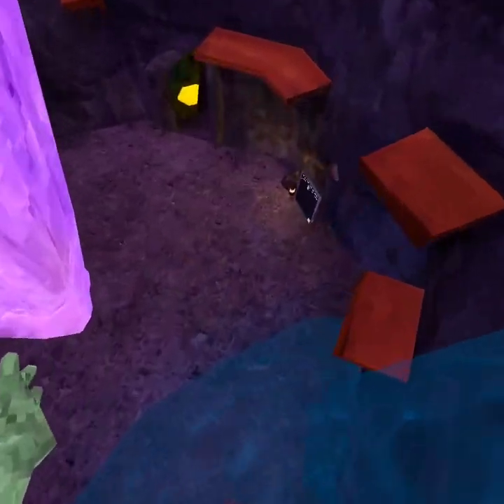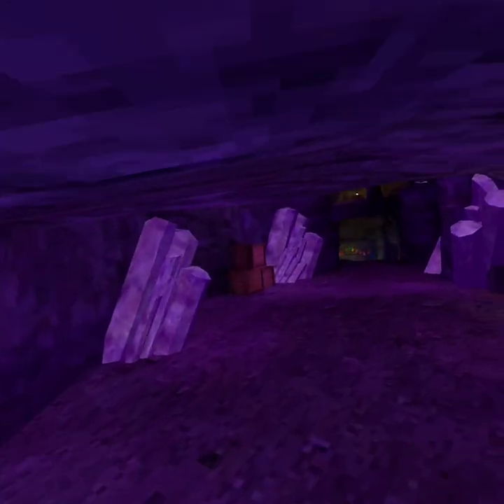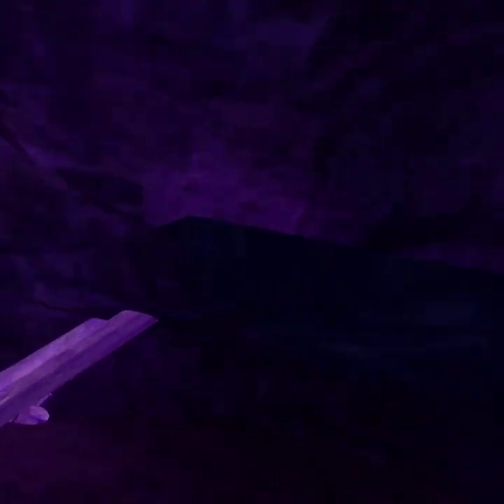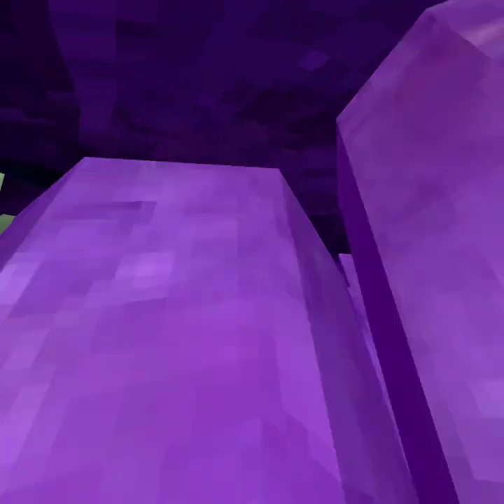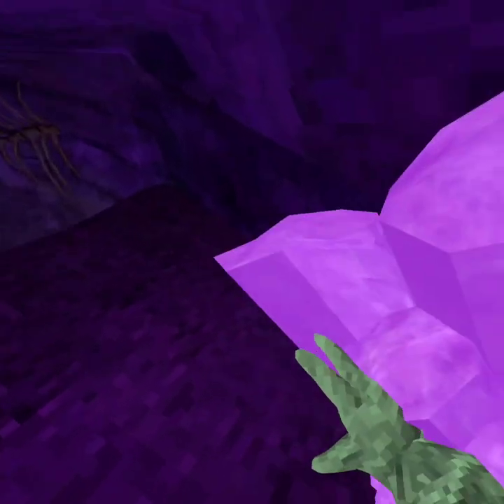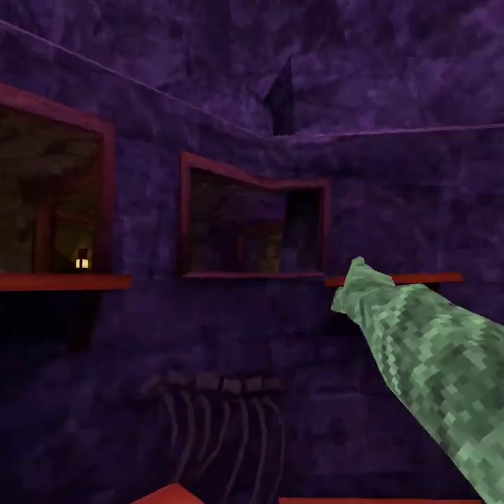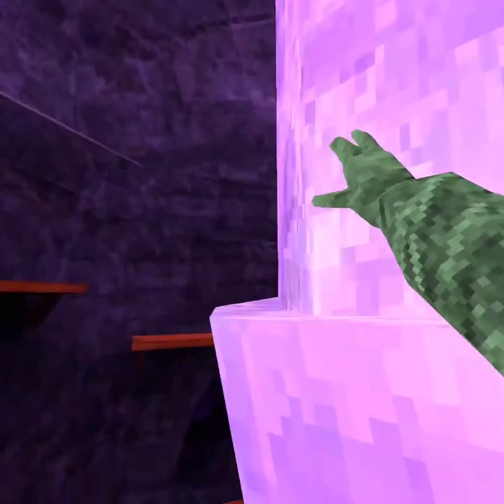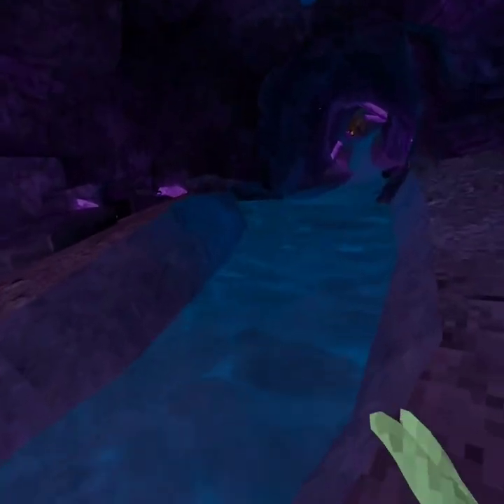Gorilla tag hiding spots pt3